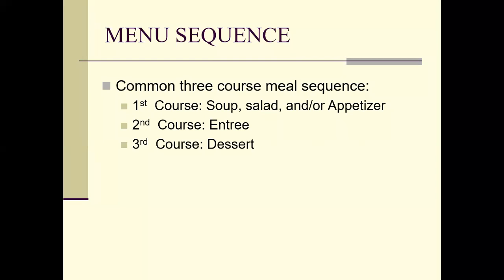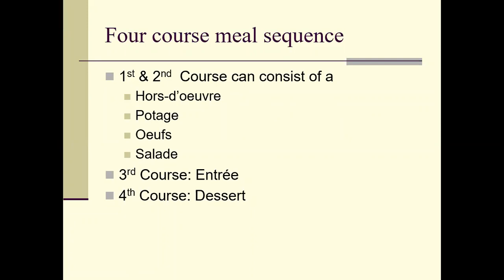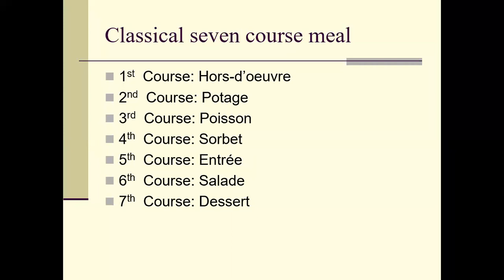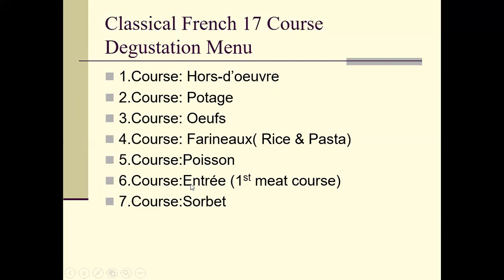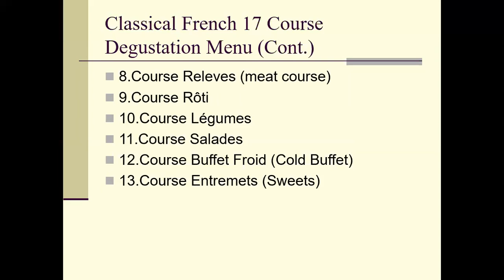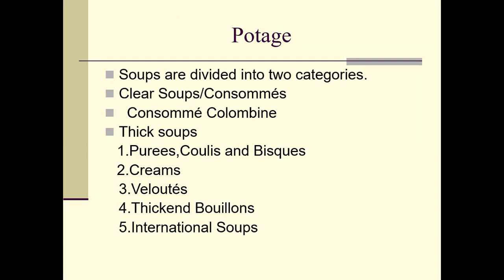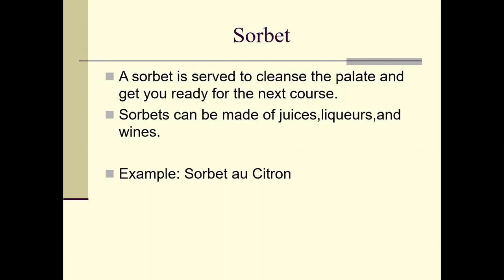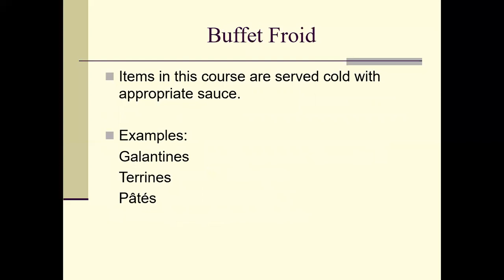Menu Sequence Lecture